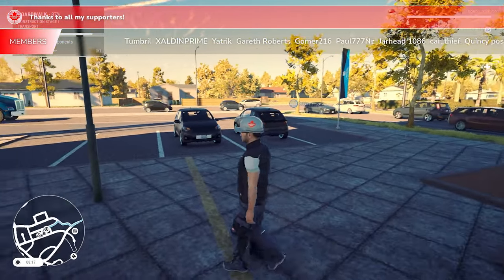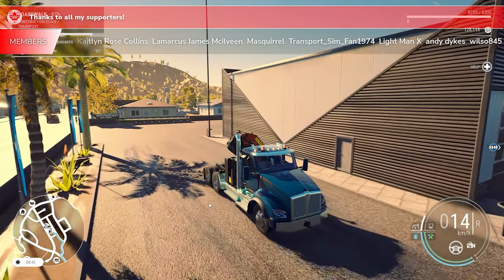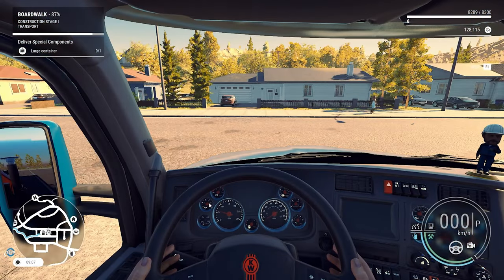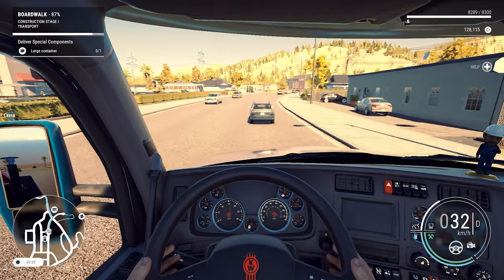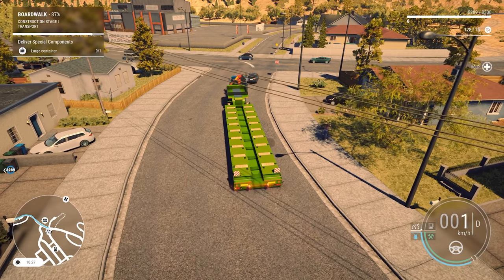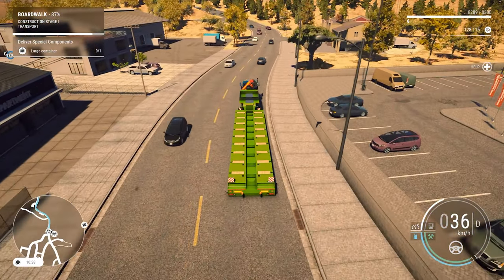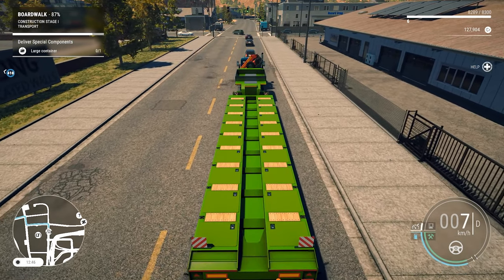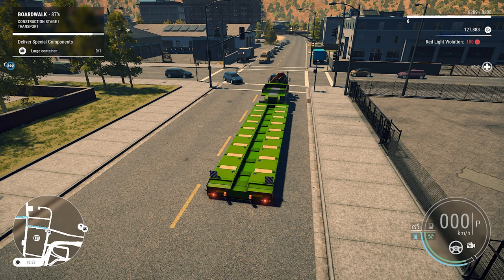The company is growing - Construction Simulator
Construction Simulator is back – bigger and better than ever! Get back to work with a vehicle fleet whose size will knock your socks off. Beyond brands like Caterpillar, CASE and BELL that are already familiar in the Construction Simulator series, you can get behind the wheel of new licensed machines from partners like DAF and Doosan – over 70 in total.   Build to your heart’s content